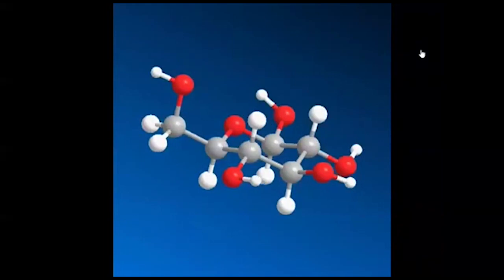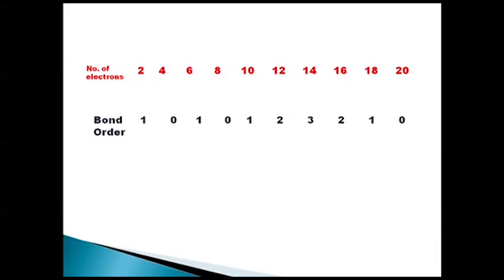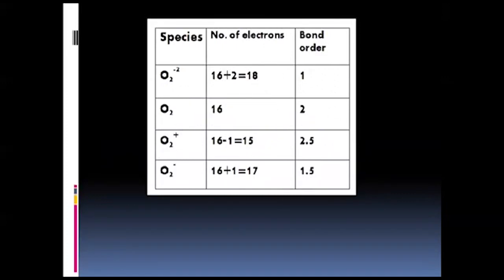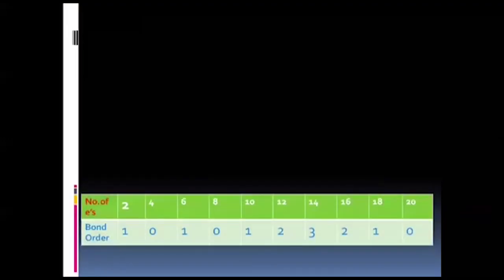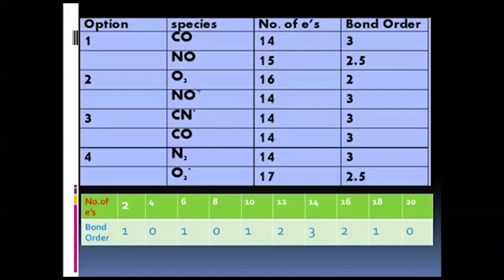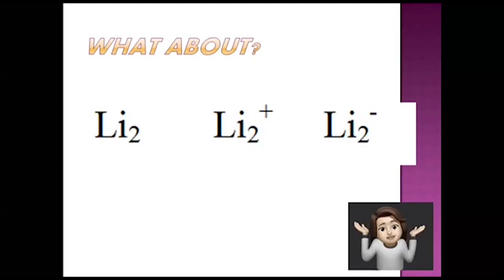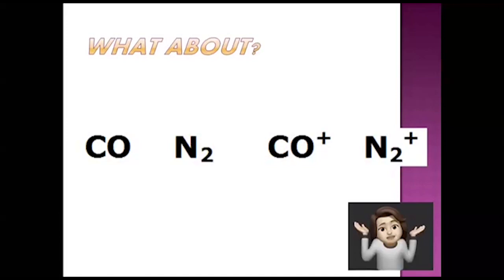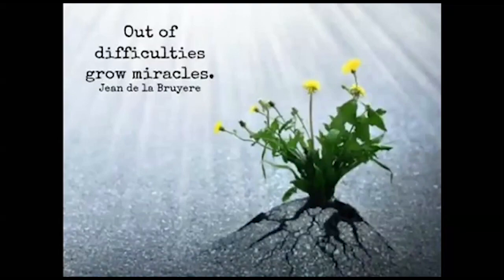!!Aakash Institute !! Chemical Bonding, Bond Order !!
Hello Everyone😊

🔴Aakash Janakpuri Social Media Accounts🔴

Thank you for supporting us😊😊
And keep us supporting further. 😊😊.